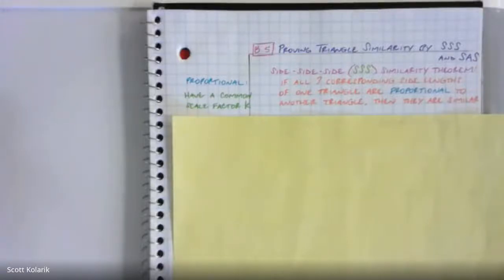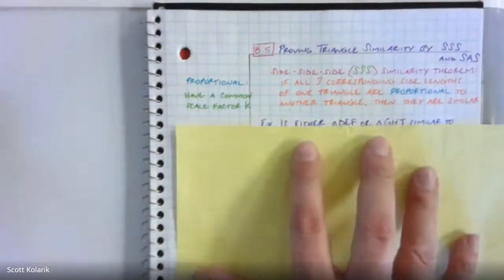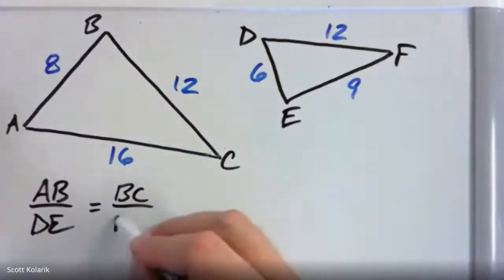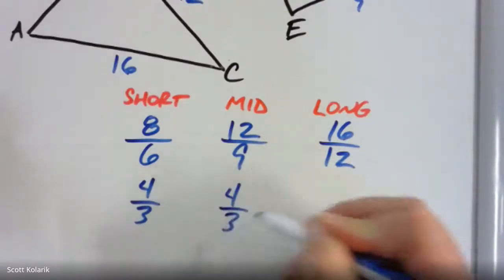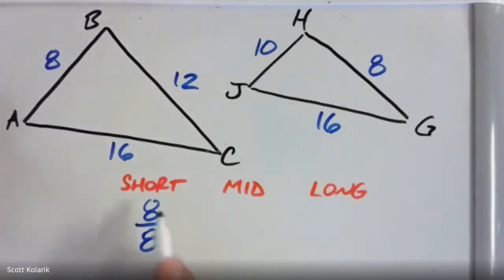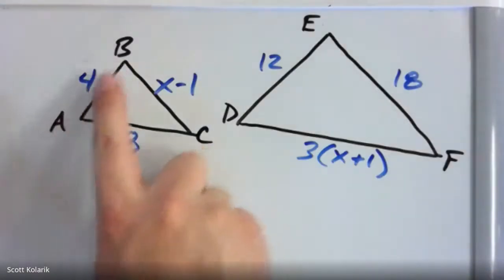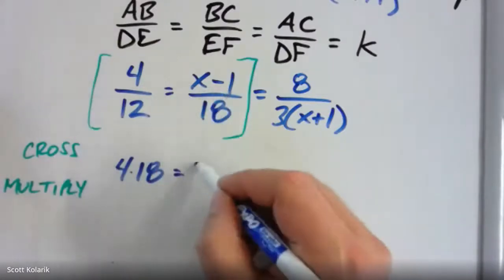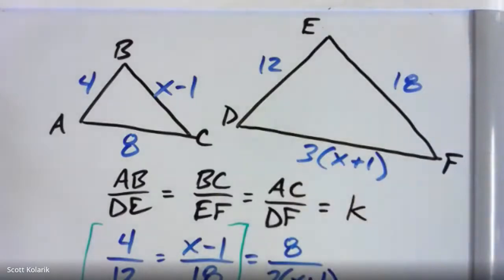Math 2: 8.5: Proving Triangle Similarity by SSS and SAS (Part 1 of 2)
Math 2
Ch.8: SIMILARITY
Sec.5: Proving Triangle Similarity by SSS and SAS